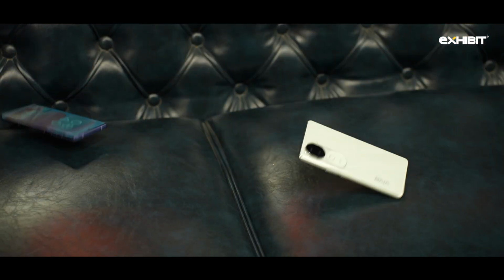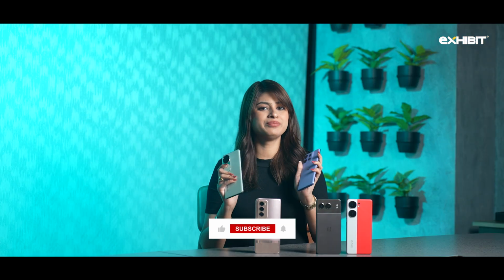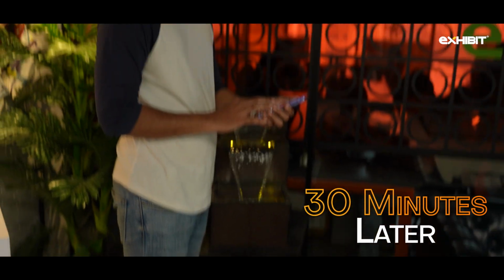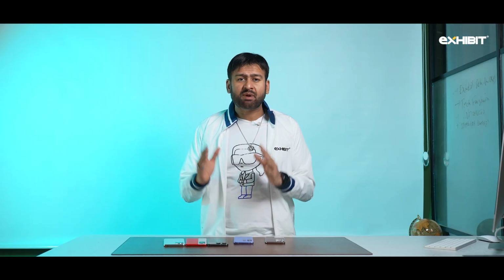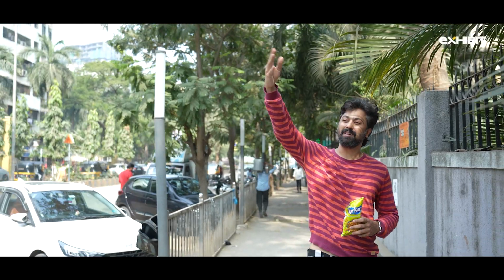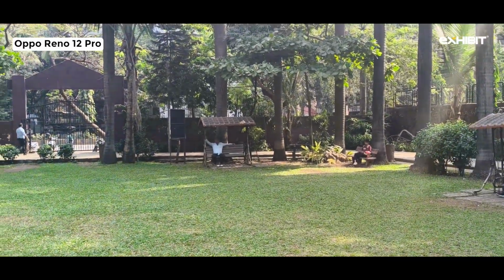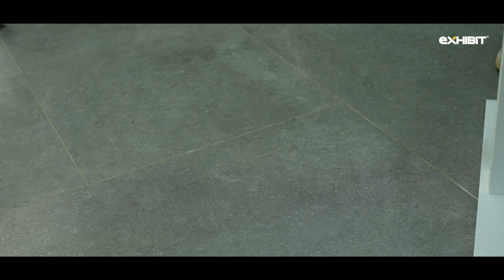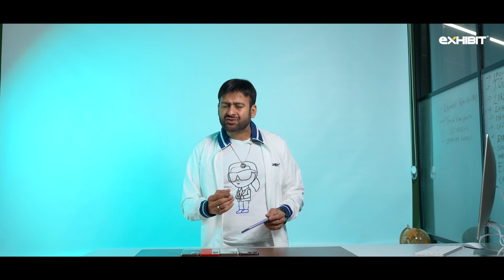Ultimate Mid-Range Phone Battle: Detailed Comparison of 5 Phones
We put five mid-range phones from 2024 through the ultimate comparison to find out which is the ultimate king in this price range. We judged the vivo V40e, the OPPO Nord 4, the Motorola Edge 50 Pro, the iQOO Neo 9 Pro, and the OPPO Reno 12 Pro on the basis of their designs, displays, performance, cameras, and battery life. And as a bonus, we also put them through a sunlight visibility test and a drop test. Find out which phone came up as a winner in all these departments.